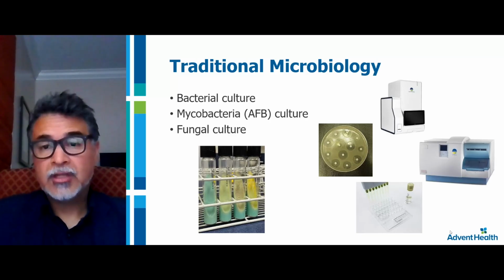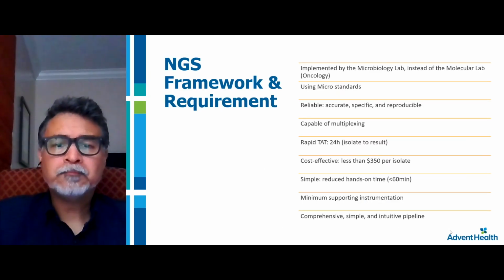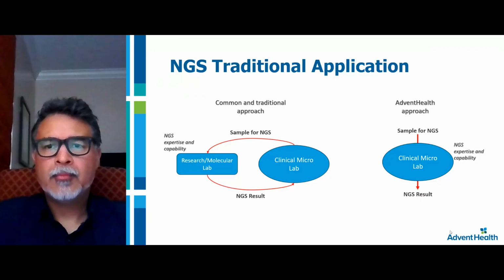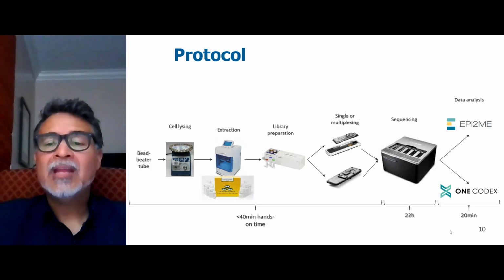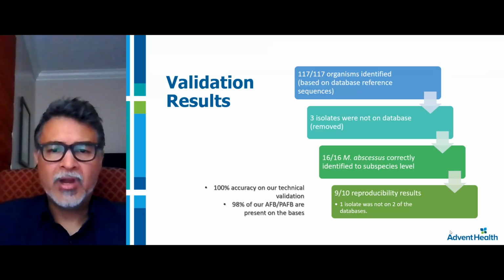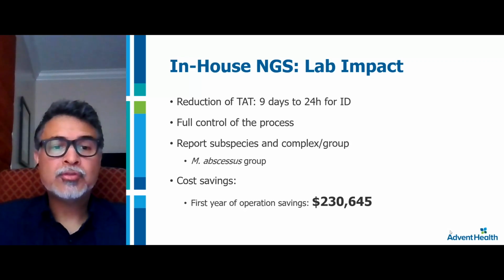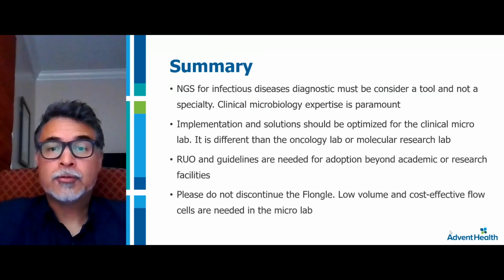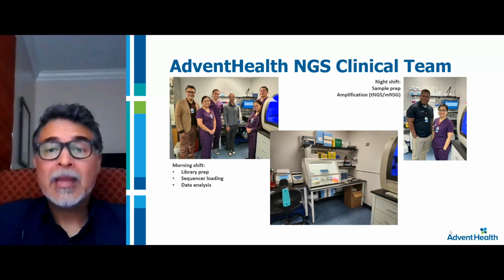Clinical use of WGS: Cost-effective in-house approach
Abstract
In-house Whole-Genome Sequencing (WGS) has been proven to significantly reduce costs and improve operational efficiency compared to reference laboratory services for bacterial and mycobacterial identification. At AdventHealth Orlando, a 12-month cost analysis was conducted following the implementation of an in-house WGS protocol designed to replace send-out services for organism identification. Long-read sequencing was selected for its simplicity, customization, and minimal instrumentation needs. WGS provides broader genomic coverage. The workflow employed the ZymoBIOMICS MagBead 96 DNA Kit (Zymo Research) for DNA extraction, followed by library preparation using the Rapid Ligation Kit, and sequencing on the Flongle flow-cell and MK1C sequencer (Oxford Nanopore). The in-house protocol, colony-to-result, enables multiplexing of six isolates per flow-cell. Samples were sequenced on Tuesdays and Thursdays. The standardized protocol ensures scalability and adaptability, accounting reagents, instruments, and labor costs. From October-2022 to September-2023, 93 bacterial and 667 mycobacterial isolates were sent to reference laboratories, costing $364 and $369 per isolate, respectively, including shipping. Post-implementation (October-2023 to September-2024), 78 bacterial and 705 mycobacterial isolates were processed in-house at $63 per isolate, saving $230,646. Return on investment was achieved within one month. Turnaround time improved from an average of 9 days to 48 hours. Following these results, we transitioned to the GridION sequencer (Oxford Nanopore) while maintaining the same workflow and enabling expanded capabilities. Additionally, clinically significant mold identification, has been implemented using a similar protocol. This study highlights the cost-effectiveness, scalability, and operational improvements of in-house WGS, offering a model for other clinical laboratories seeking efficiency and broader identification capabilities.
Jose Alexander, Director - Clinical Microbiologist, AdventHealth Orlando